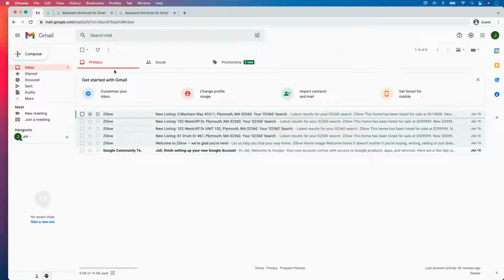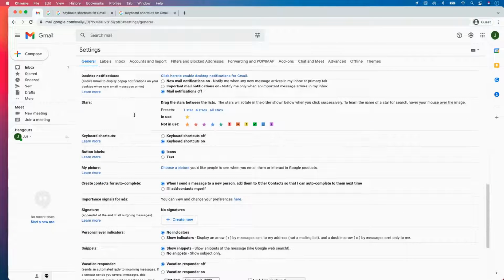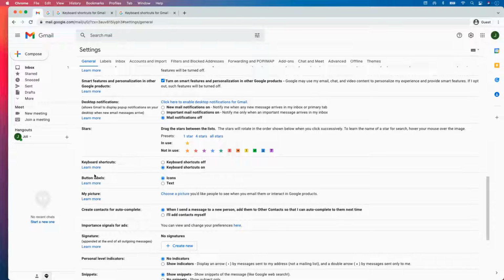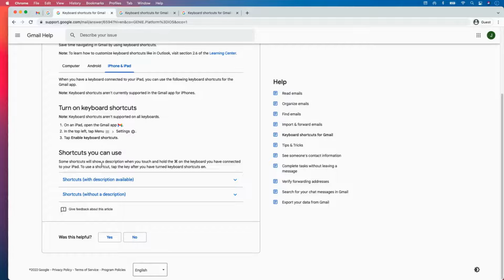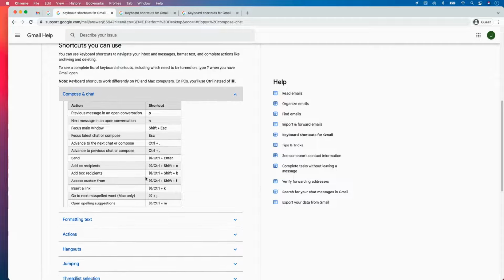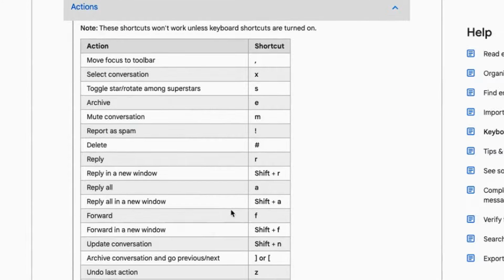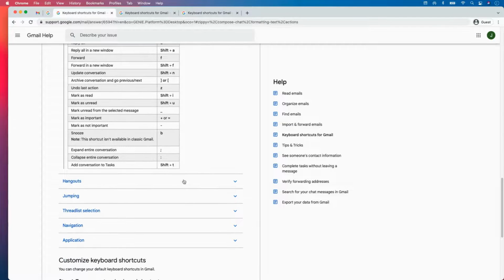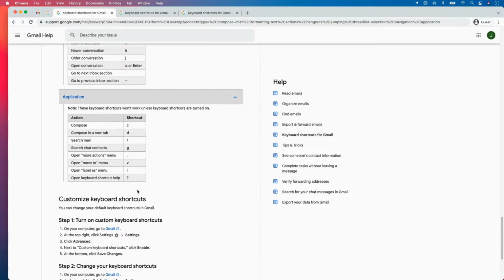Gmail Keyboard Shortcuts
Learn the quick and easy keyboard shortcuts to help you navigate your Gmail account.